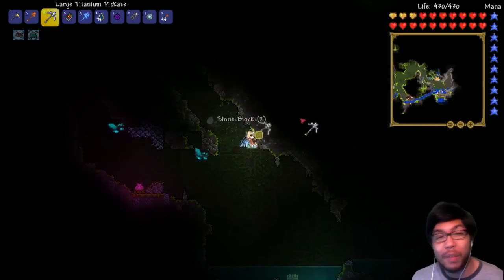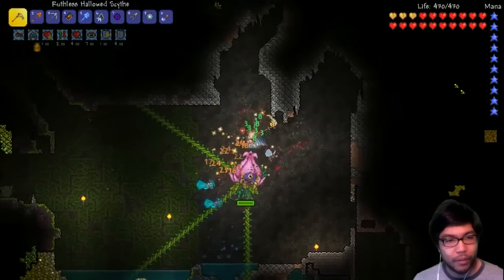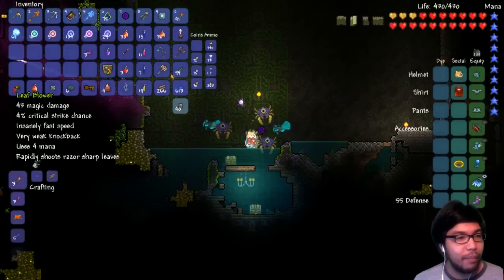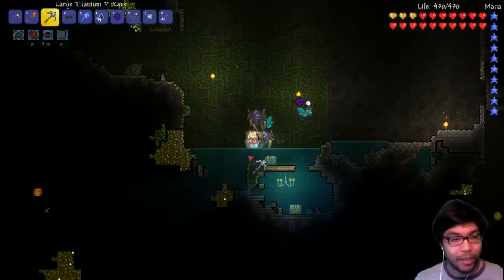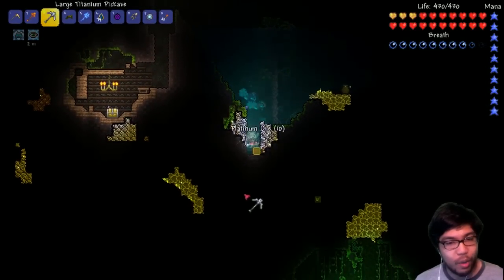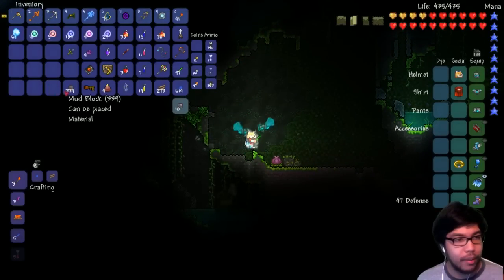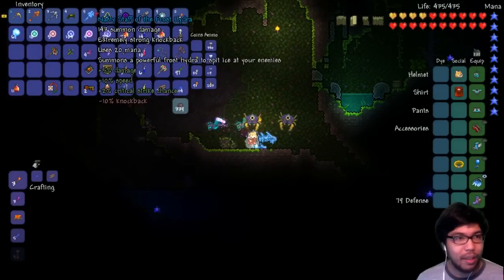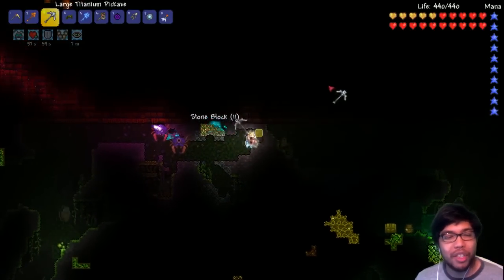T..Twin Plantera!! [Terraria: Epic Modpack - Episode 64 -]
What?.. I'm not using the same idea as my last title..

With over 1000 new items to collect including weapons, armors, vanity, decoration, and over 700 new NPCs in the game such as new enemies, town NPCs and bosses... This modpack will definitely test your skill and knowledge of Terraria
MODS CURRENTLY INSTALLED:
BaseMod
BAWR.Craft
berberborcing v1.1
DungeonGen
Eikesters Decoration Pack
GRealm
Necro
OmnirsNosPak
TheInvisibleHand
ThoriumMod
Tremor Mod